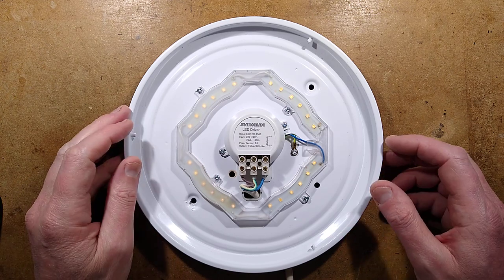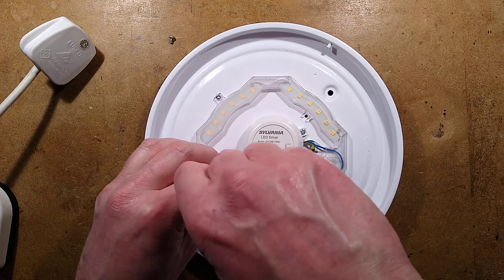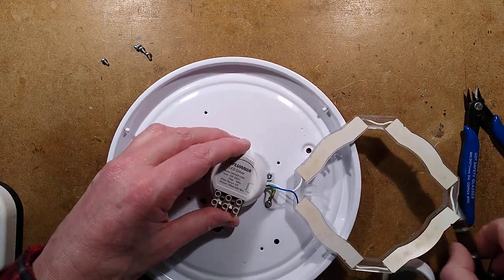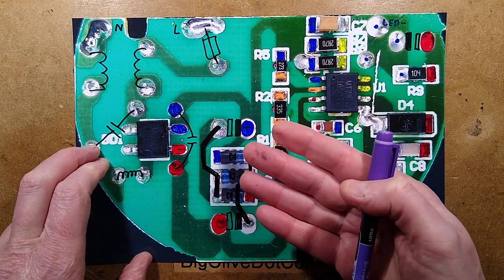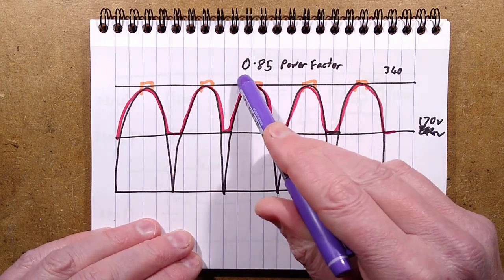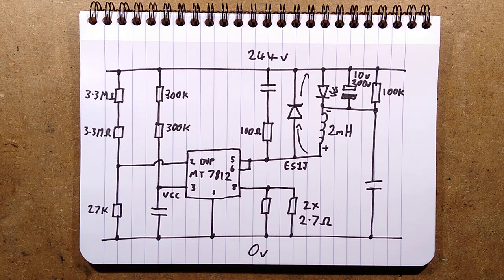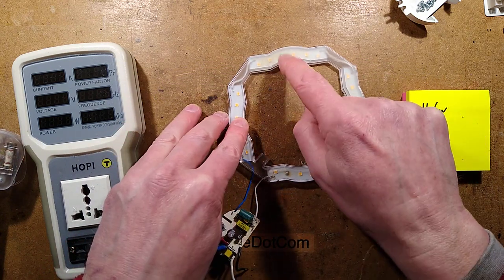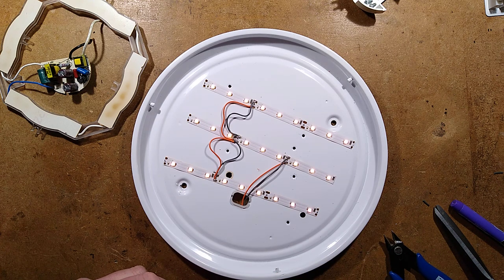Fixing and hacking a light from Thomas Nagy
Thomas sent me this dead light a while ago.   It turned out to have an interesting bit of power supply circuitry that is a complete mind bender.

(He's taken a break from making videos recently while moving workshop.)

These lights are just landfill waiting to happen.  A lot of materials that will be trashed because the manufacturers are designing them to fail to ensure ongoing revenue.  It would be so easy to make them last over 10 times longer.